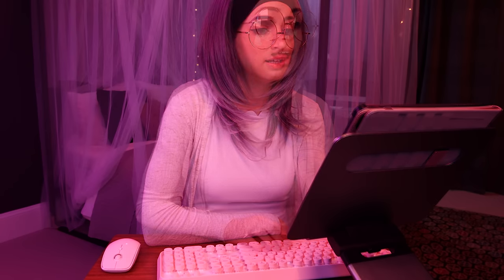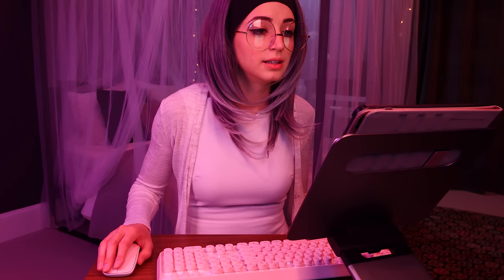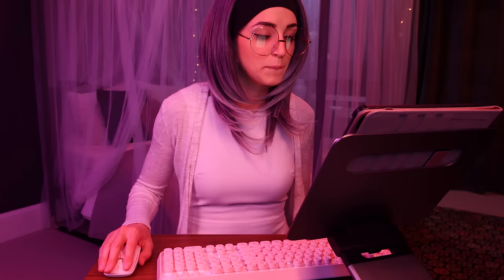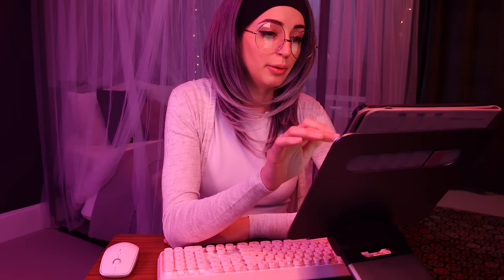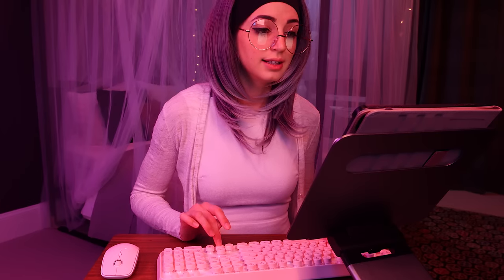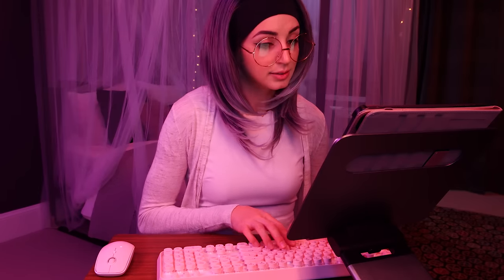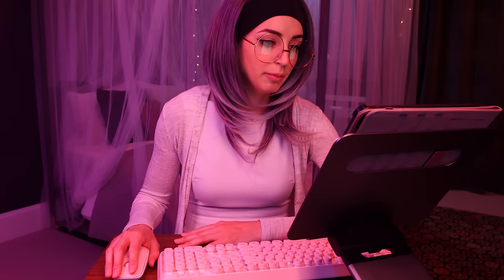ASMR | Another Professional Worry Removal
Welcome back to the Professional Worry Removal clinic! Things have been pretty hectic lately, so come right on in. Sybil is ready for you!

I hope everyone has been doing ok and I hope this helps you sleep a little easier tonight. Thank you to everyone who requested that Sybil make a comeback, I hope you enjoy this!! (':

My upload schedule:
►Every Tuesday
►Every Thursday
►Every Saturday